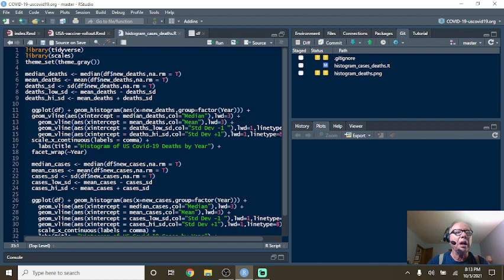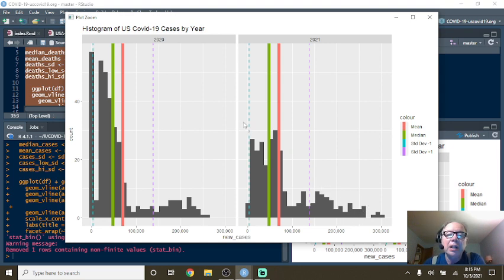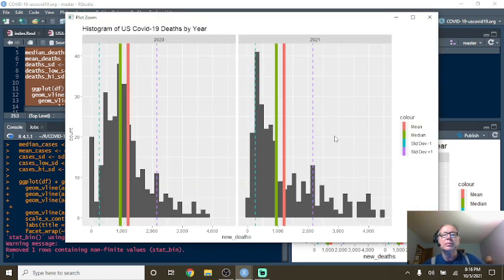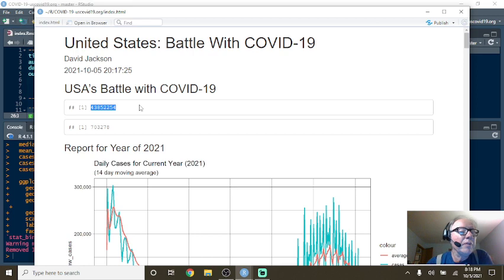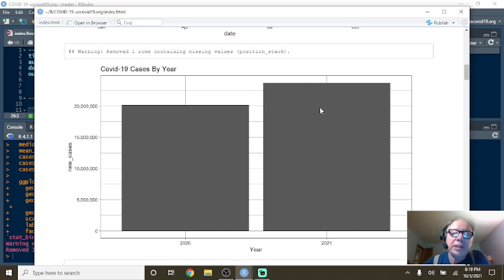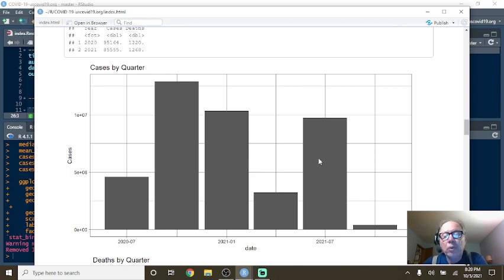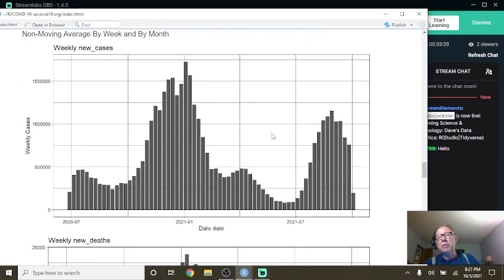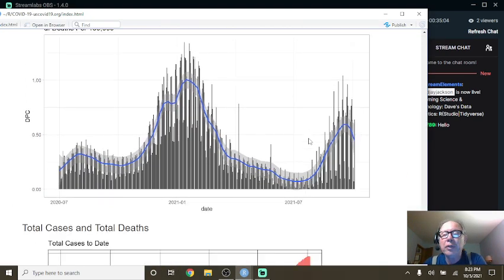USA Covid-19 Report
USA COVID19,
US COVID19 NEWS,
US COVID19,